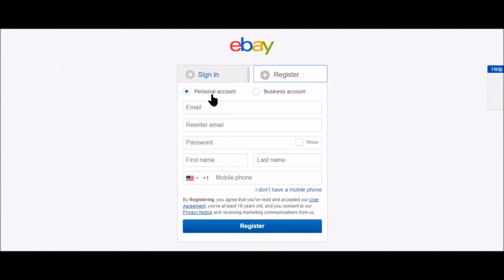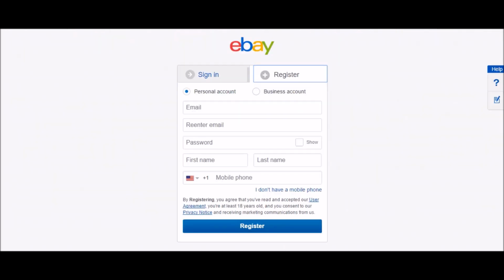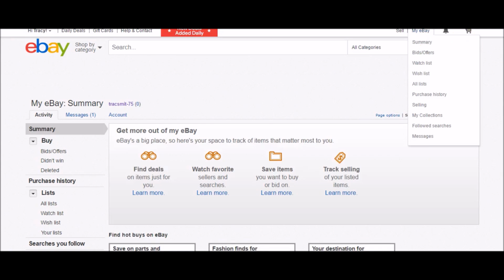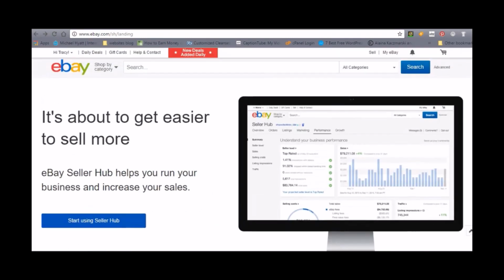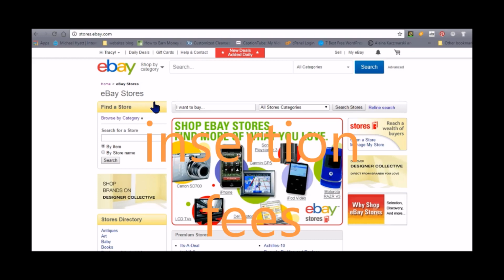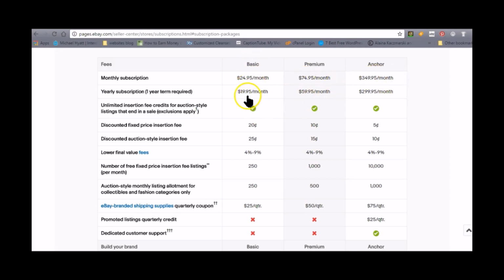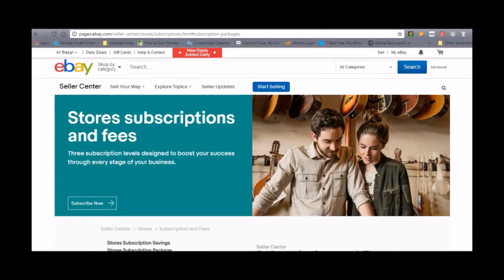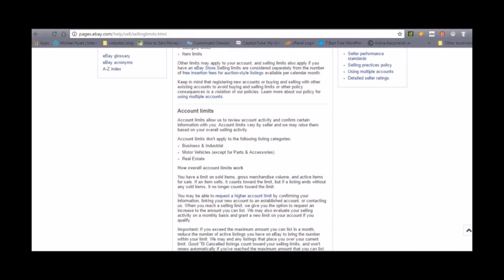eBay Account Set Up | Step By Step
We walk through setting up an ebay account, step-by-step. We also touch upon personal vs. business account, fees, and seller limits. i show you a few helpful tips to get you going :)

Don’t Forget!!

Write me at:
Tracy Smith
Pineland, Florida 33945